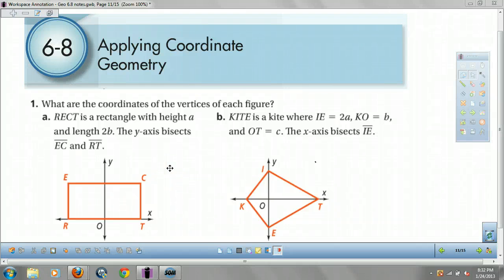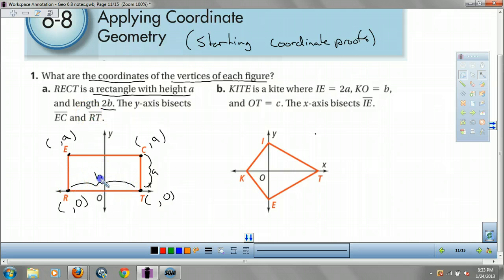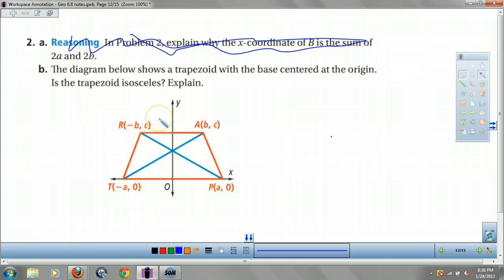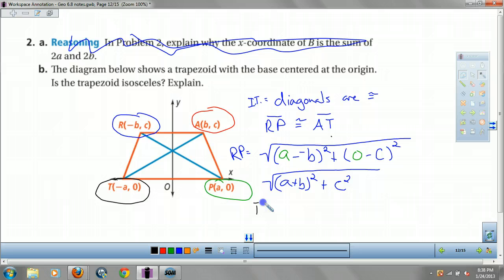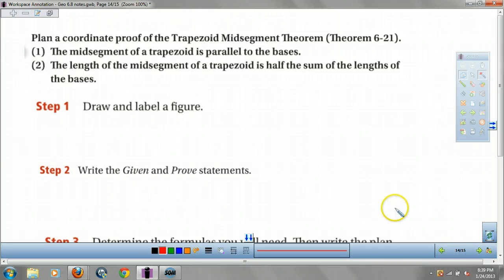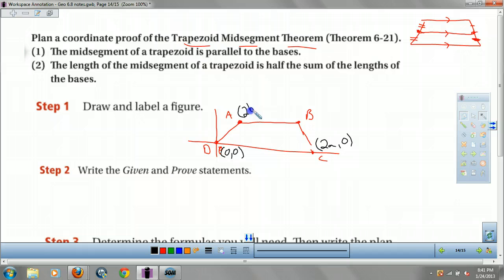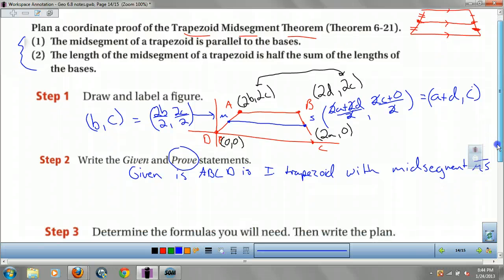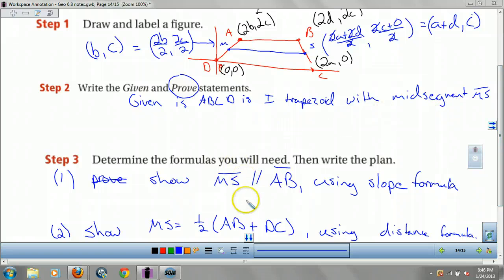Geo 6.8 Applying coordinate geometry